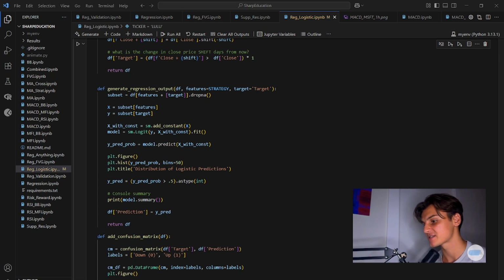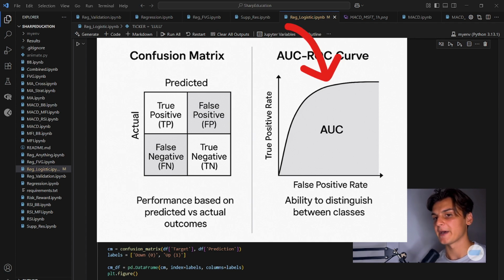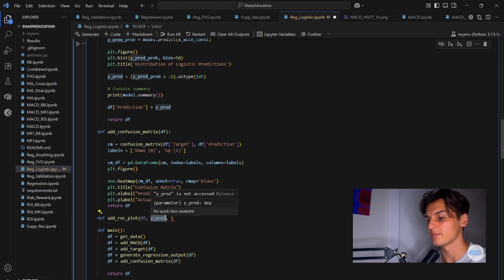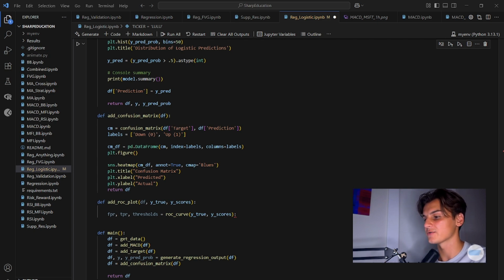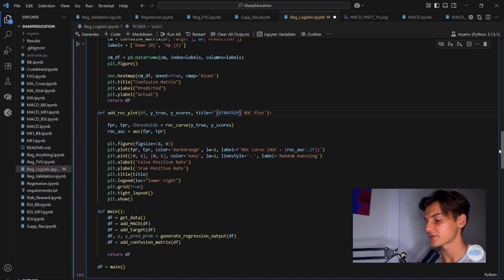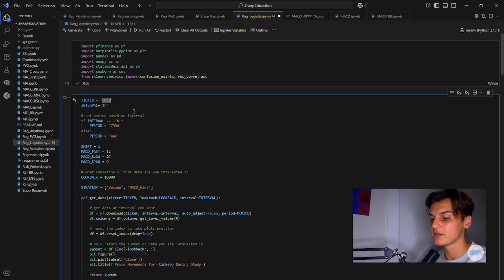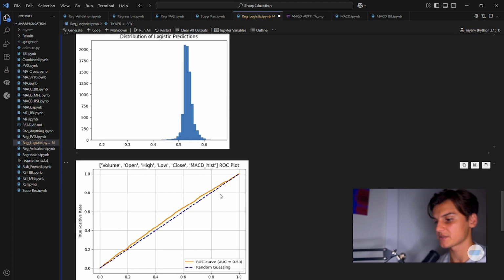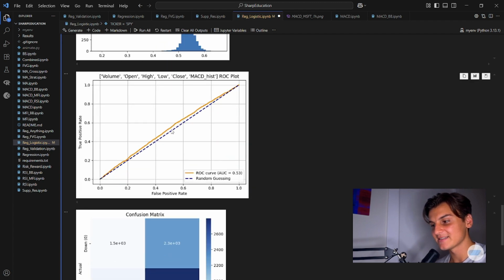EPISODE 29 - Receiver Operating Characteristic Plot for Logistic Regression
The ROC curve and the area under it give us something the confusion matrix alone cannot — a complete picture of how our logistic regression model performs across every possible cutoff, not just one.

Where the confusion matrix evaluates performance at a single decision threshold, the ROC plot shows exactly how that performance shifts as we move the threshold in either direction. Together, they give us a genuinely rigorous understanding of what our model is and is not capable of.

This is the final validation episode for our logistic regression framework. Next up, we put the model to work and start testing some of the most widely used indicators in trading.

Stay Sharp,
Nathan